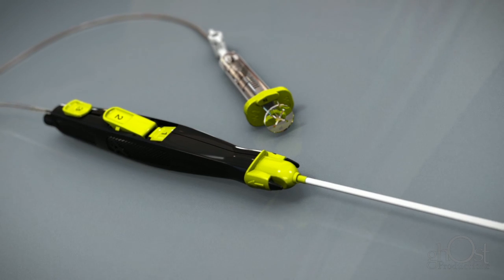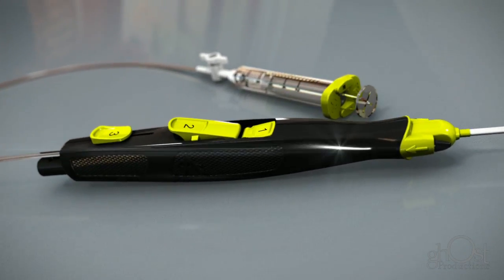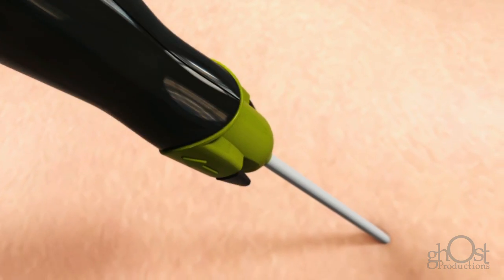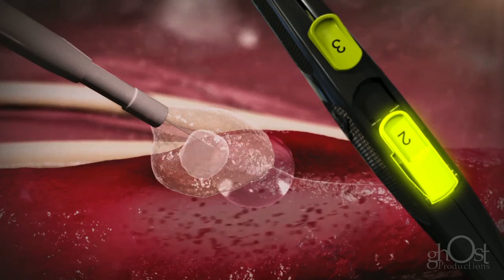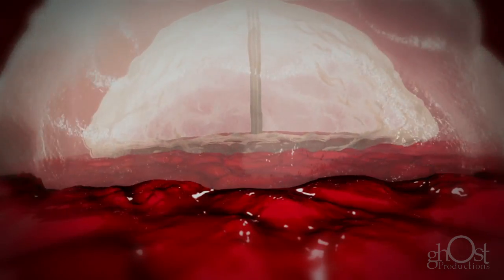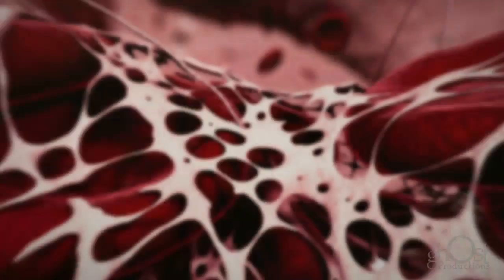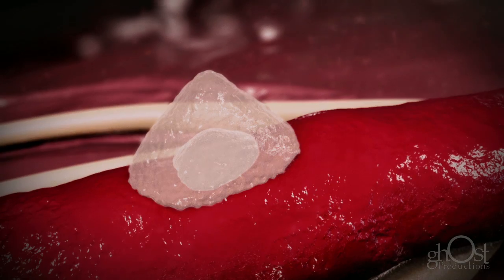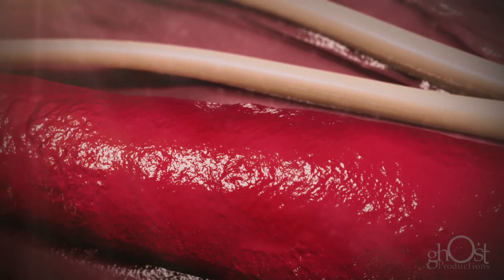Medical Animation: Access Closure - Mynx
CLIENT: Access Closure

MISSION: Access Closure needed an exciting animation that showed off the practical science behind how their product worked to be used at trade shows and as a sales tool. They had a previous animation that was very clinical and low budget. They were satisfied with how it explained the device but found the aesthetic quality to be desperately lacking. Additionally they had made modifications to their device and technique since it was made and they wanted to feature their updated product and procedure.

We designed an animation that featured stunning visuals of their updated device and realistically treated anatomy. We added visual appeal by using dynamic camera angles, high contrast lighting giving everything a glossy/wet look.

The visual style itself worked out quite well to achieve the desired effect. The tools ended up looking sleek and clean on the crisp background. The internal shots ended up looking quite beautiful with the combination of rendered footage and special effects from our post team.